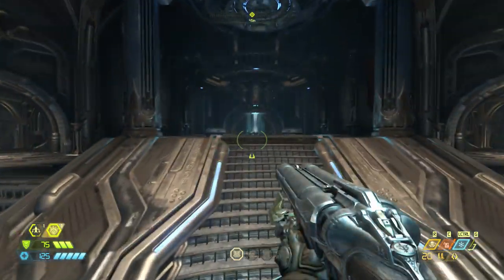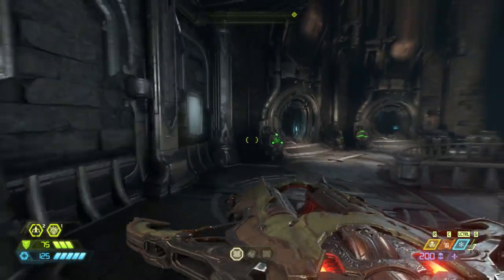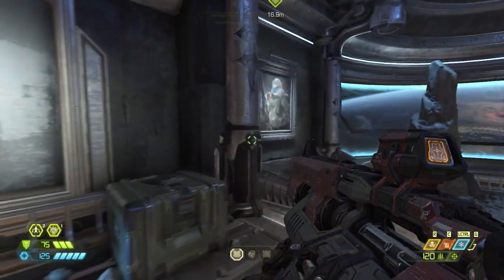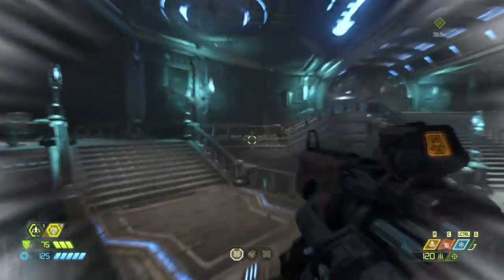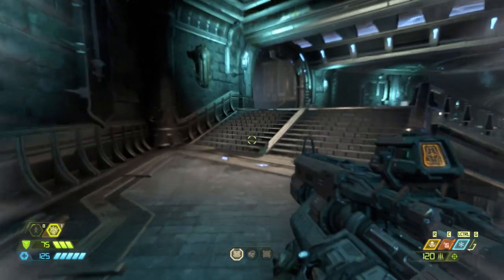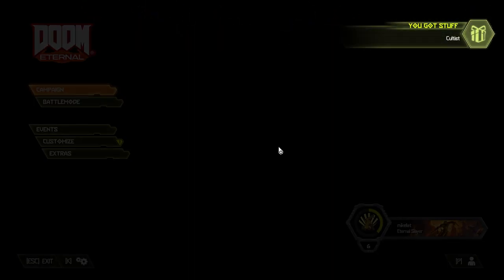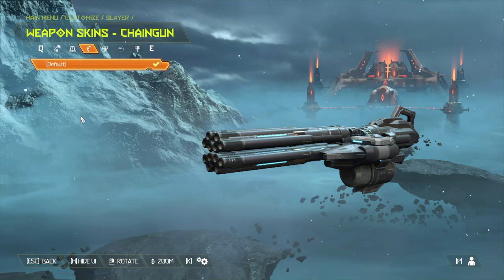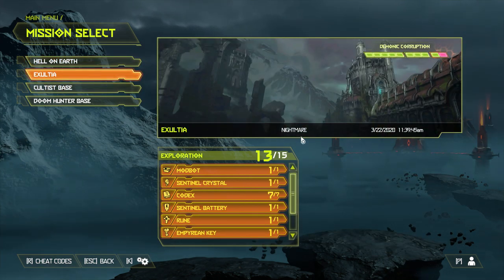Let's Play Doom Eternal - Part 12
Getting everything I missed ever